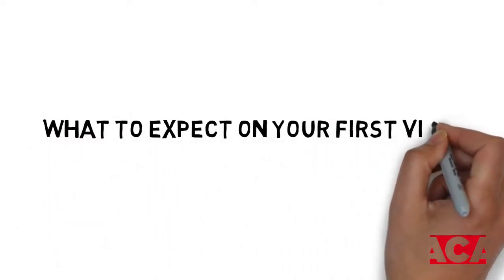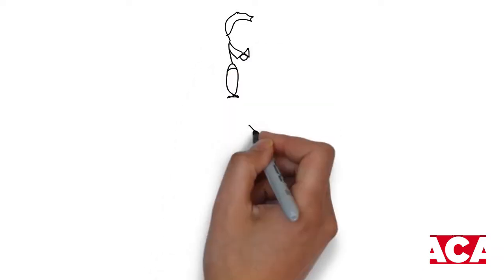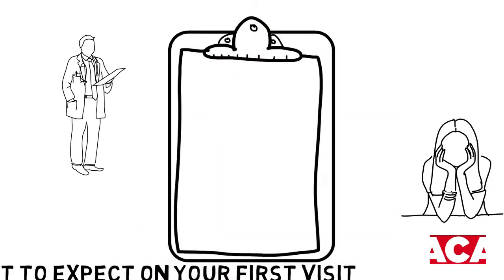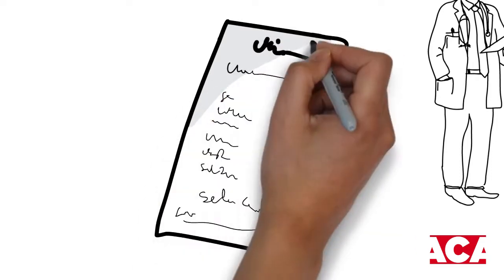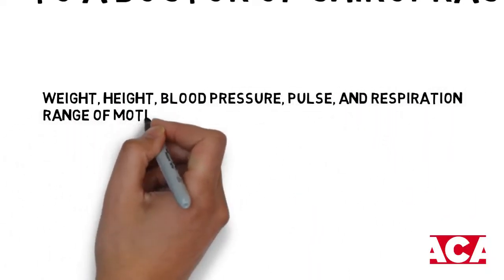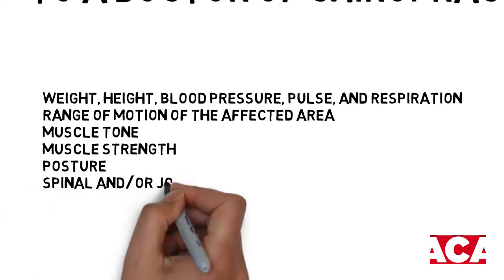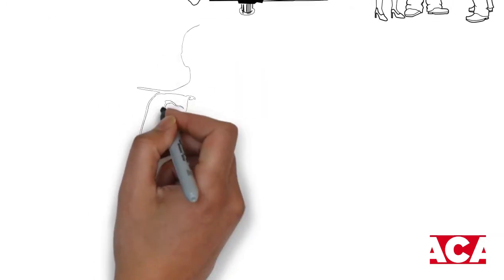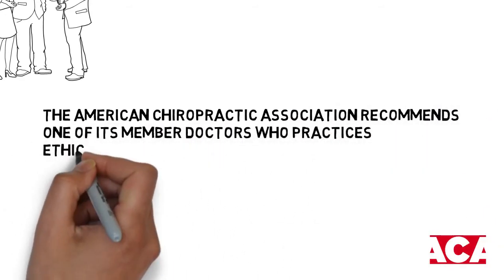What to Expect On Your First Visit To A Doctor Of Chiropractic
Most patients do not know what to expect at their first appointment with a doctor of chiropractic. DCs start with taking a patient’s history and then a physical examination to make a working diagnosis. Imaging or lab tests may be used to make a diagnosis in addition, such as MRI, CT scan or X-ray. DCs will explain your condition, a treatment plan and the risks and benefits of all procedures. Spinal manipulations are the most common treatment, which involve the use of the doctor’s hands on joints and can reduce pain. Watch this fun and easy-to-understand drawing board video to learn what to expect.